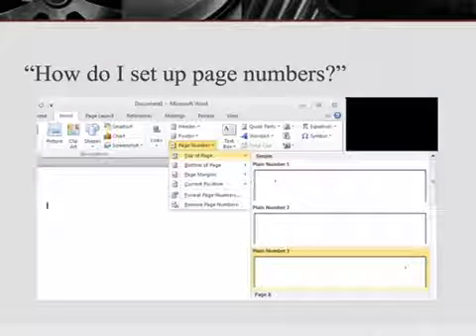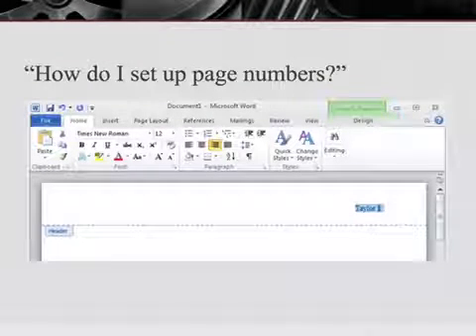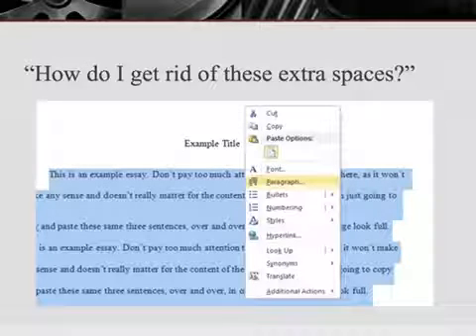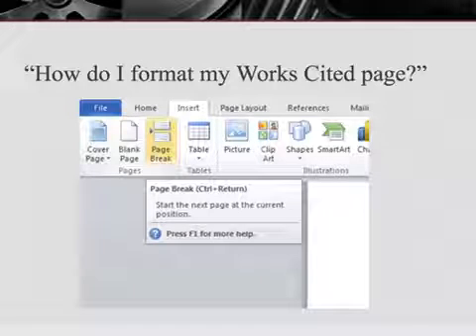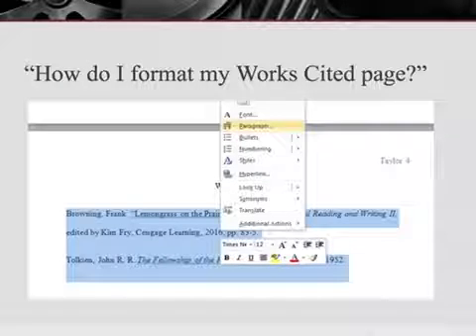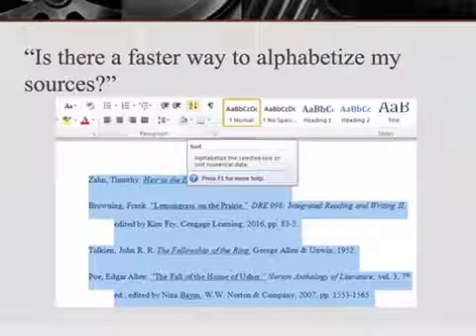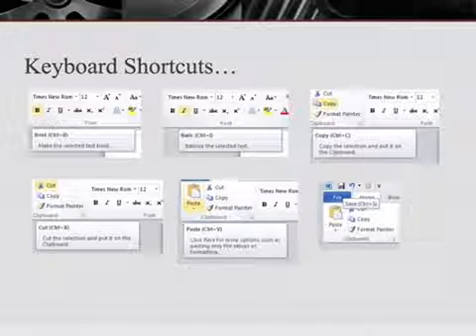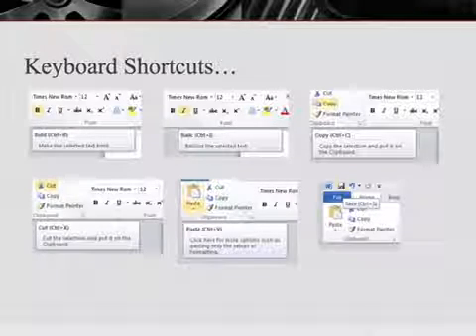Microsoft Word & MLA FAQs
A list of FAQs and a few simple tricks to make writing papers in Microsoft Word a bit easier.